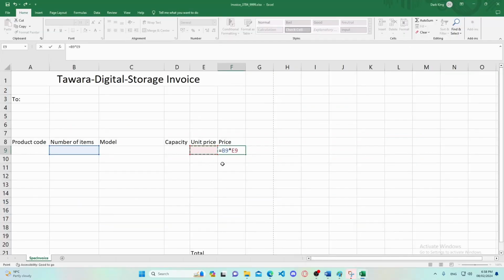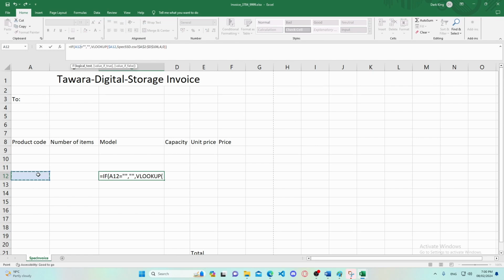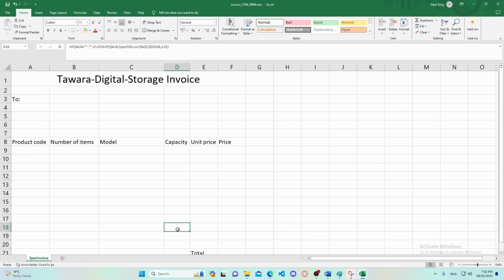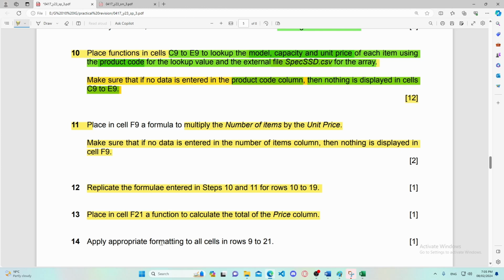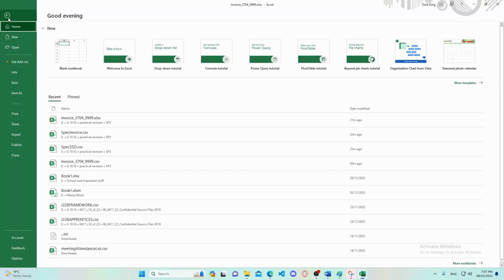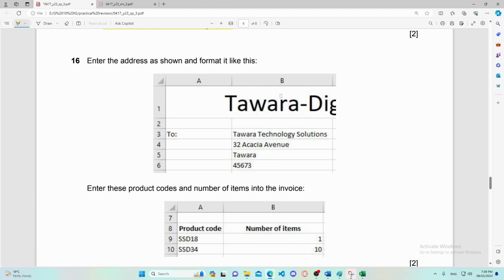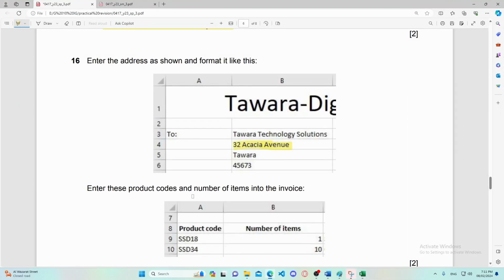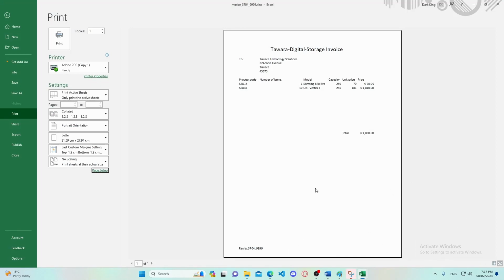SP paper3 2023 Spreadsheet Part2